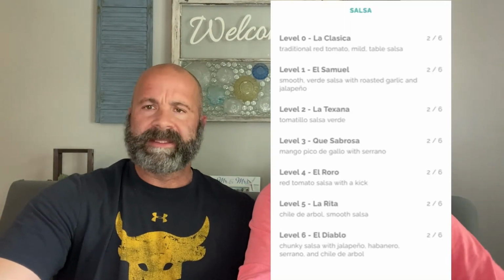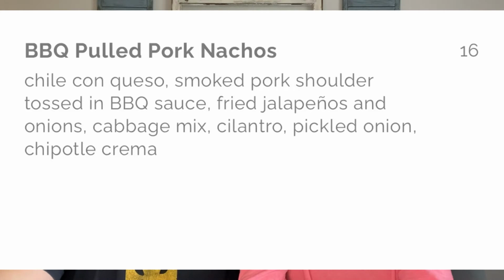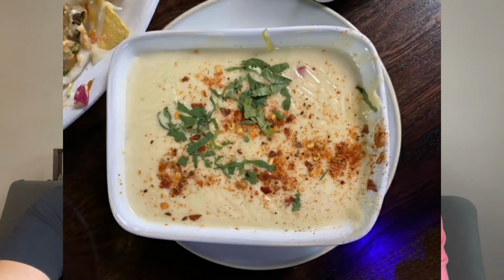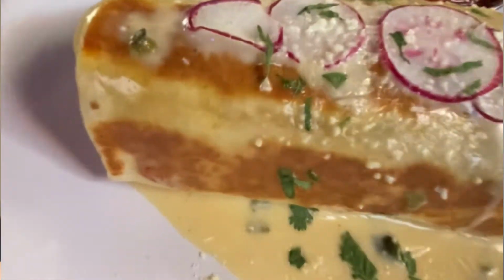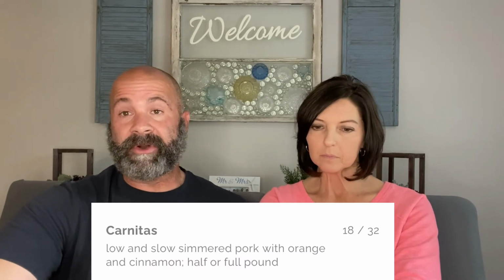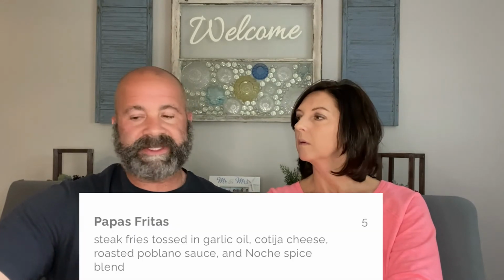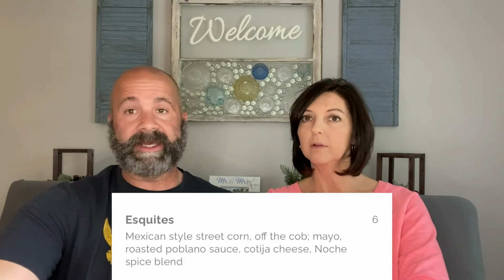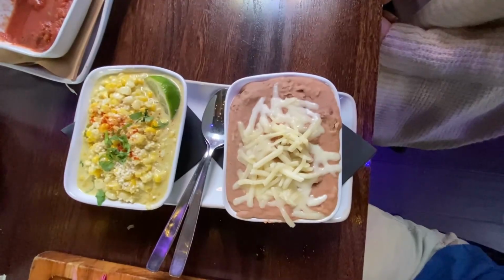Noche Mexican BBQ - Review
Noche Mexican BBQ features smoked meats and side dishes that are meant to bring together family and friends while keeping true to Mexican BBQ flair.  Even more unique is the beautiful cathedral the restaurant is located in with its large stained glass windows.  Definitely a must see!